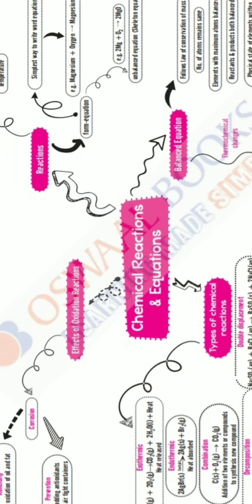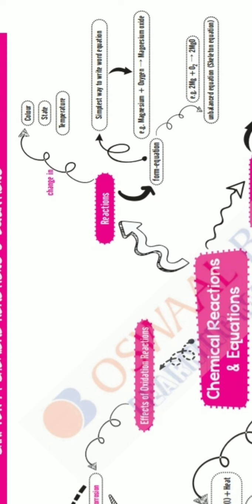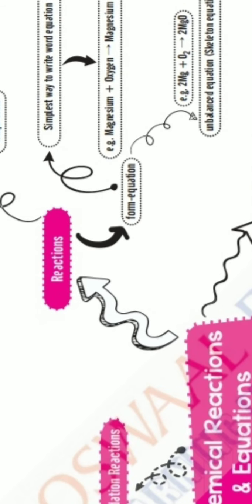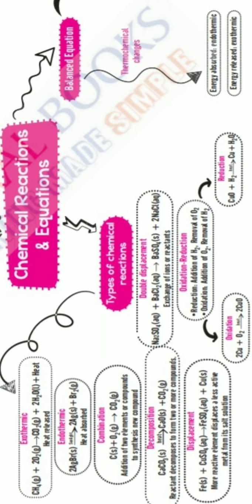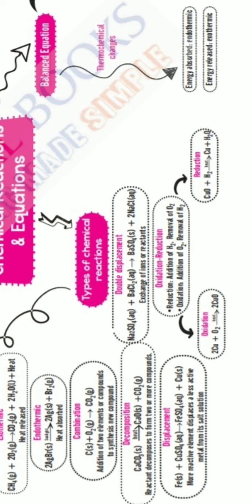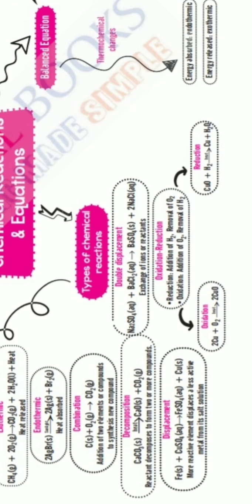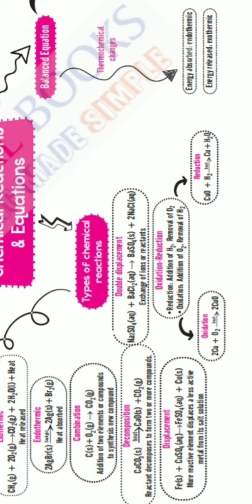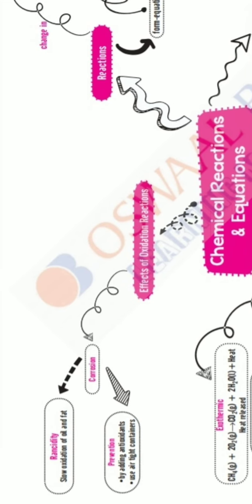MIND MAP 🗺 CLASS 10 1st Lesson CHEMICAL REACTIONS AND EQUATIONS.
Hi Friends
Today we are going to see the MIND MAP and OUT LOOK of 1st lesson in Science (Chemistry) for class 10.